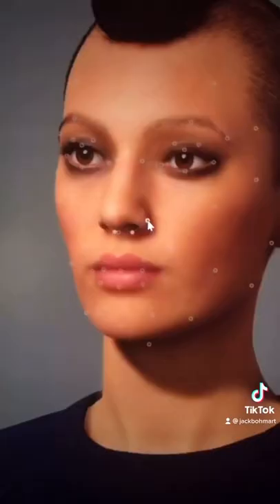BEST Strategy to draw faces from ANY angle.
This is how you can draw people from literally any angle you can think of! The program is called Metahuman Creator and is made by Epic Games. This is not officially endorsed, I just want to share great art resources with artists!

I like using my iPad pro with the BEST photoshop and procreate brushes known to artists. My hope is that Ethan Becker, or perhaps even Ross Tran of Rossdraws will see this video and put one out of their own. Maybe even Draw with Jazza will pitch in with a tutorial or two. We won't really know until someone commits to a 30 hour playlist of how to draw and paint tutorials. This will help anyone trying to draw their characters from any angle. It takes the 3D model and rotates it so that you can draw it from another angle. Maybe tutorials for beginners. I guess we will have to wait and see!